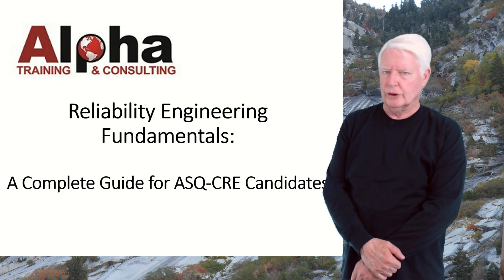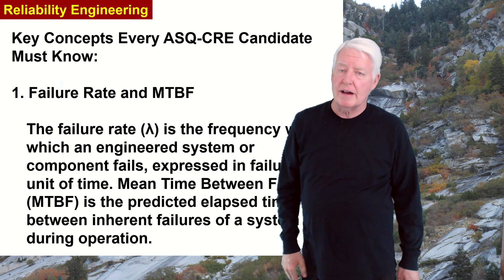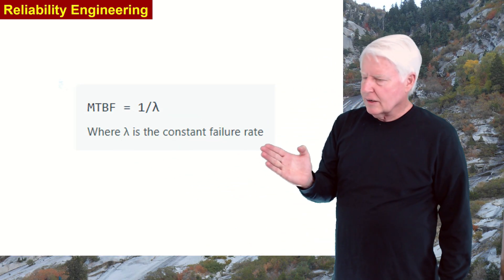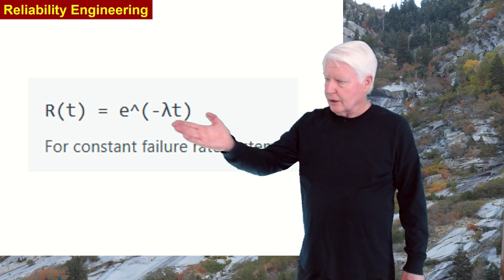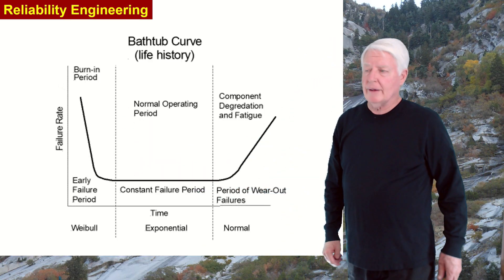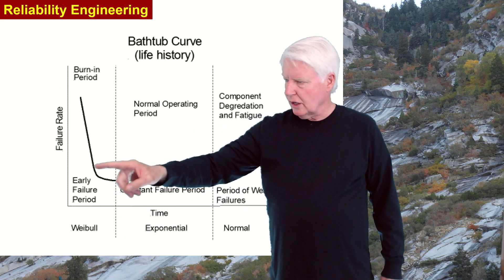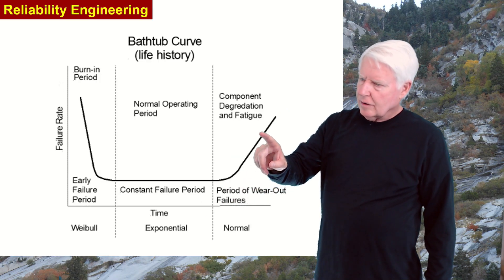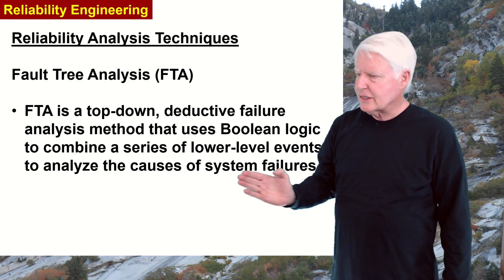Reliability Engineering Fundamentals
This video reviews Reliability Engineering Fundamentals.